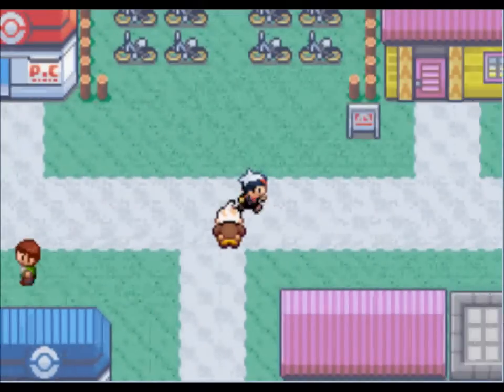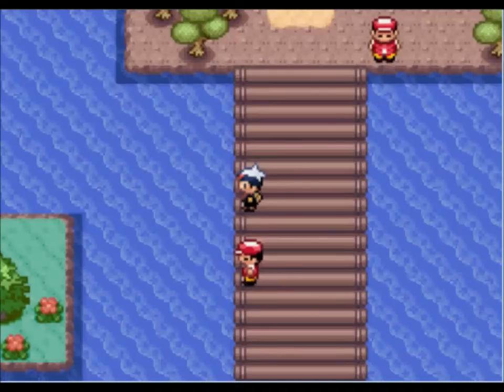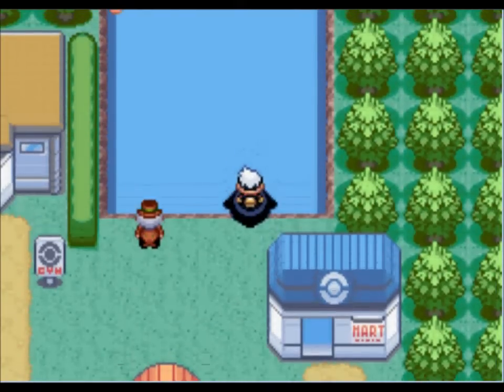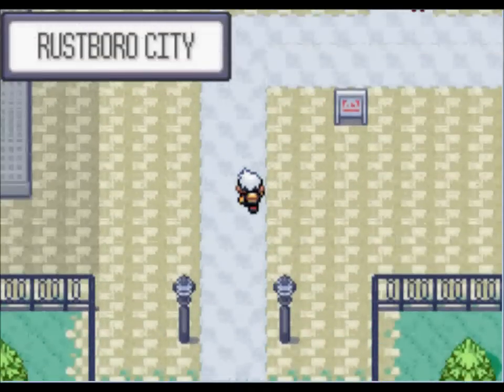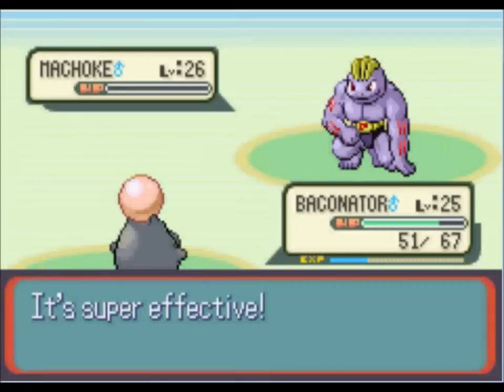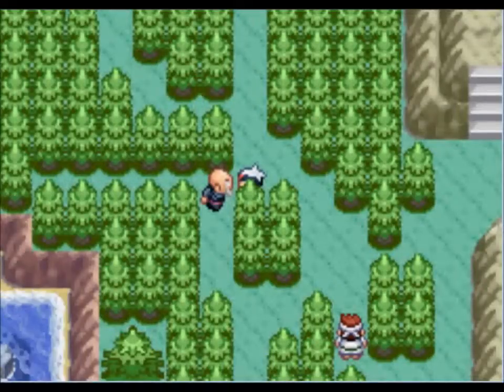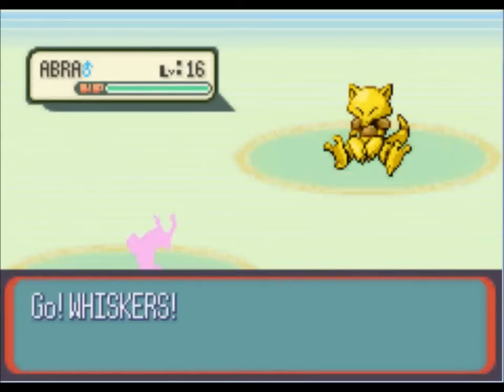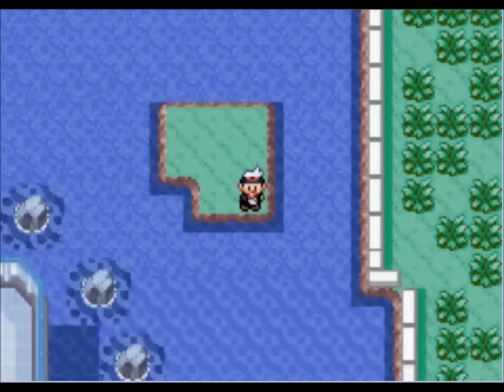Pokemon Ruby Walkthrough Part 23: Lets try this one again..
We catch our new team member and explore old routes for some new items.